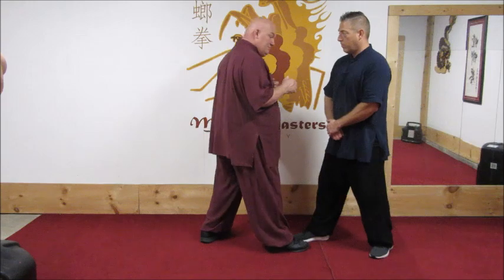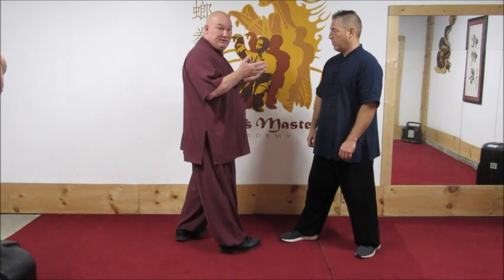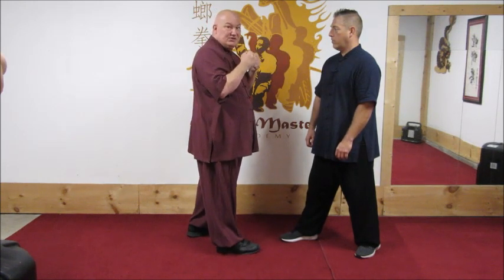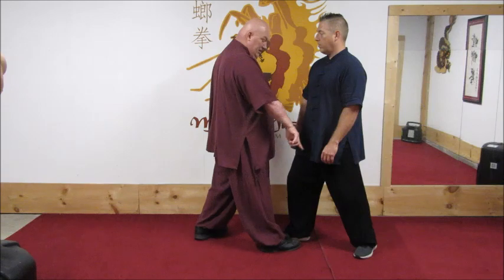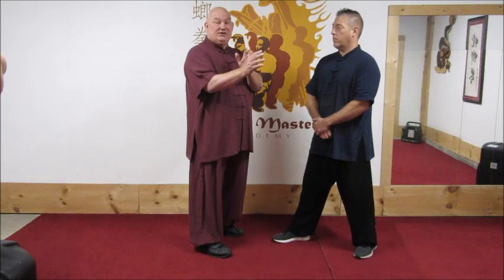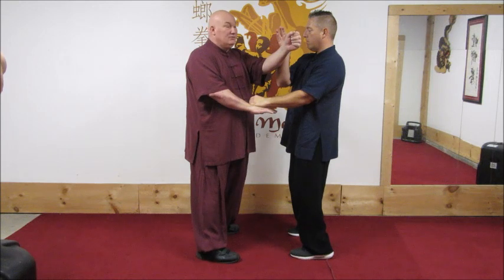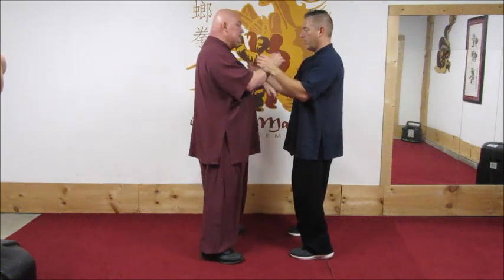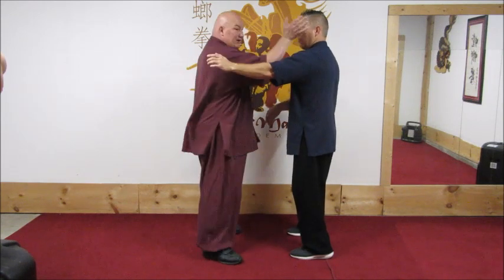Mantis Sticky Hands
Beginning mantis sticky hand training.  Thanks to my tudi, John Spolarich, for assisting in this video.